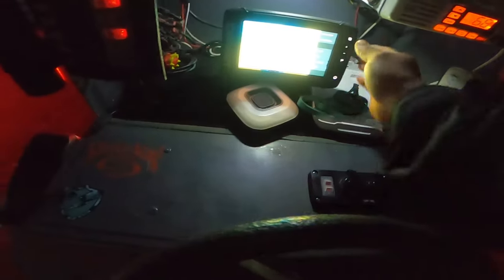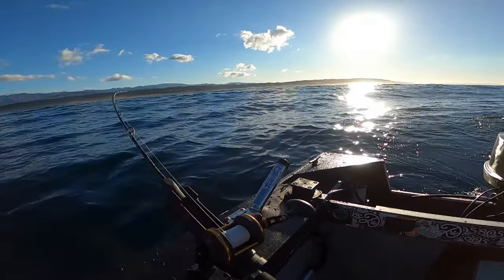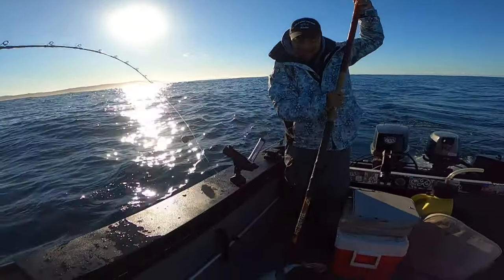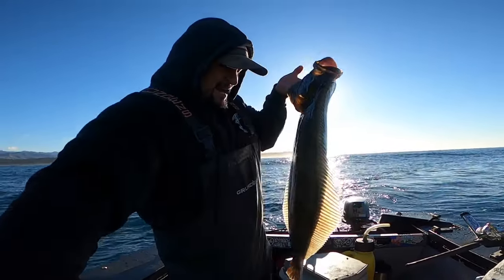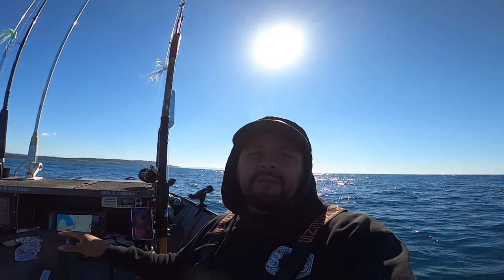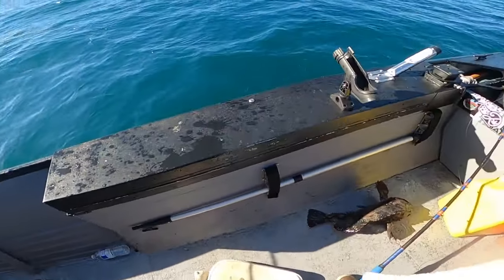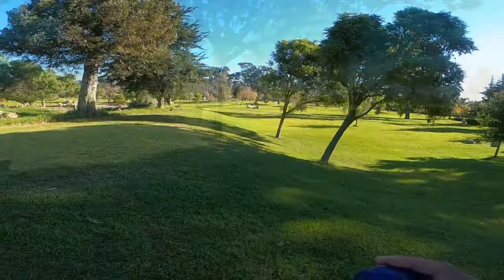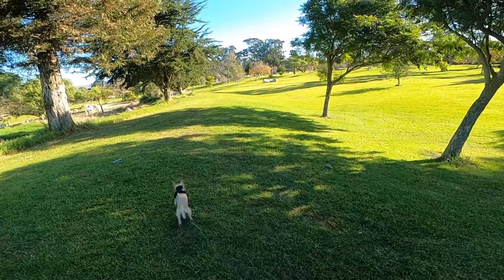Epic Halibut Trip in Morro Bay! Ball Bouncing for Slabs!!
Epic trip in Morro bay California for halibut lingcod and rockfish